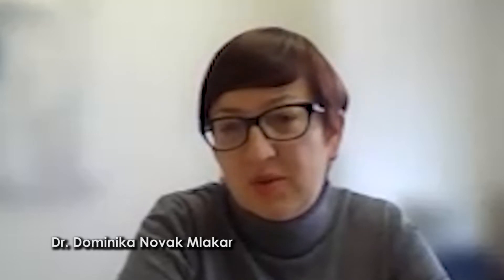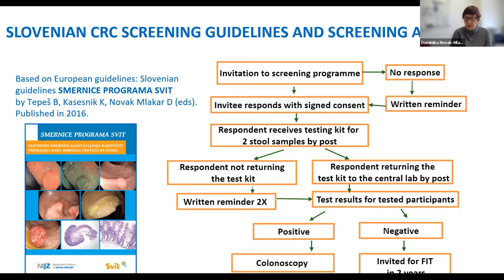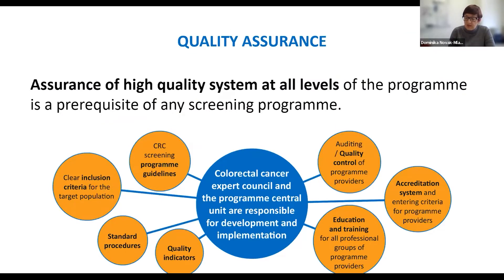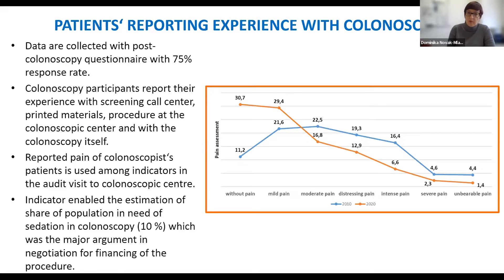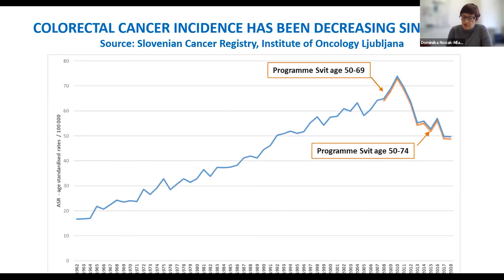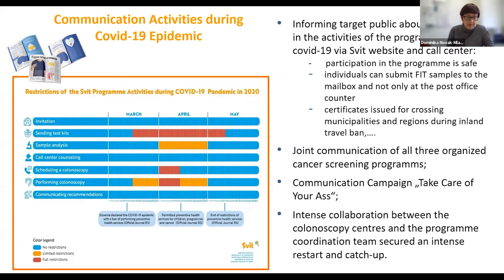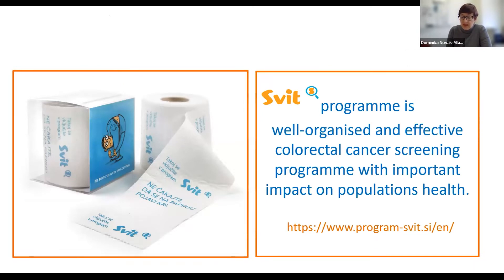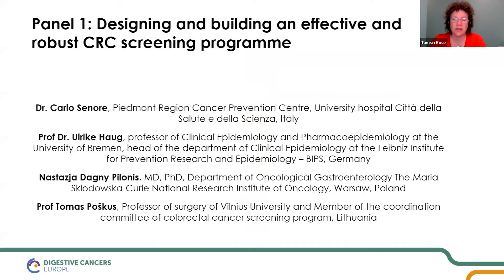Panel Discussion I Designing and building an effective and robust CRC screening programme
The first Panel discussion on “Designing and building an effective and robust CRC screening programme” saw several experts discussing the key issues facing screening programmes around Europe. The discussion gathered the views of  Dr. Dominika Novak Mlakar, Head of the CRC Screening Programme, Slovenia  Dr. Carlo Senore, Piedmont Region Cancer Prevention Centre, University hospital Città dellaSalute e della Scienza, Italy Prof Dr. Ulrike Haug, professor of Clinical Epidemiology and Pharmacoepidemiology at the University of Bremen, head of the department of Clinical Epidemiology at the Leibniz Institute for Prevention Research and Epidemiology – BIPS, Germany. Nastazja Dagny Pilonis, MD, PhD, Department of Oncological Gastroenterology The Maria Sklodowska-Curie National Research Institute of Oncology, Warsaw, Poland and Prof Tomas Poškus, Professor of surgery of Vilnius University and Member of the coordination committee of colorectal cancer screening program, Lithuania